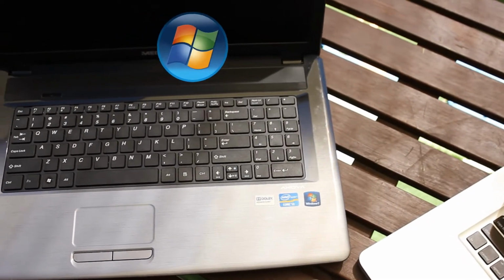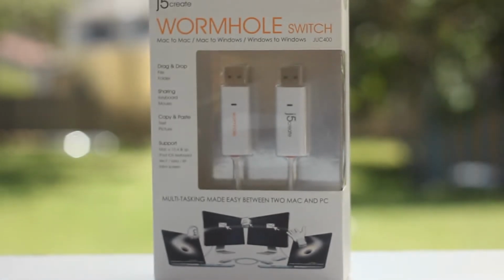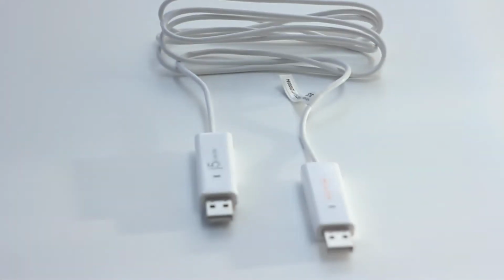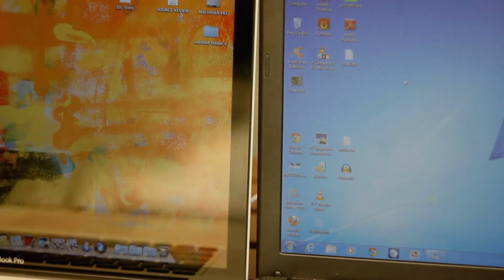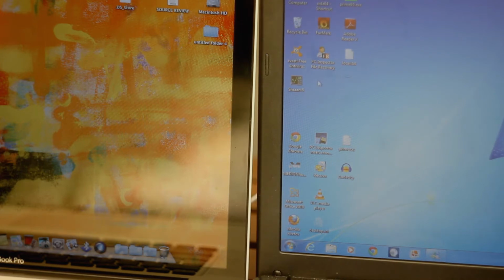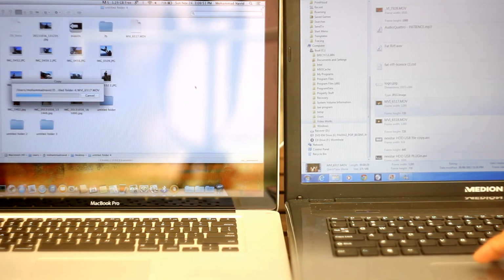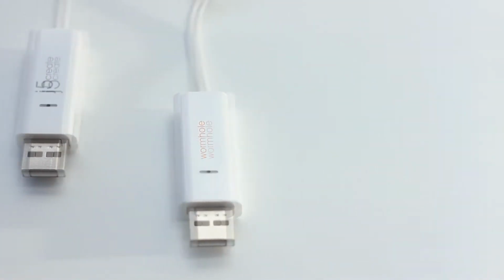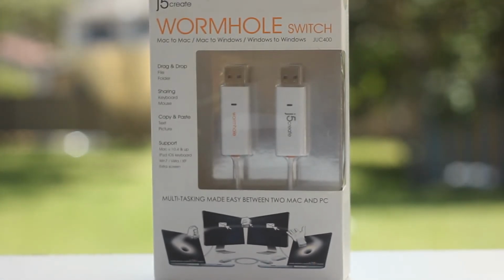Make PC LOVE MAC LOVE PC - J5Create JUC400 Wormhole switch review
Its been a while that PC and Mac has been at each other. We often need to transfer files and in such case we use an intermediary like a USB drive etc to carry as container. Its fine so far as files are small, though as the files go past a few gigs, it starts to cost in time.
What we have here is a way to link up directly, and share desktop and applications not just files. Plenty of possibilities. As at this time, its good to just witness the fact that Mac and PC can finally get along..